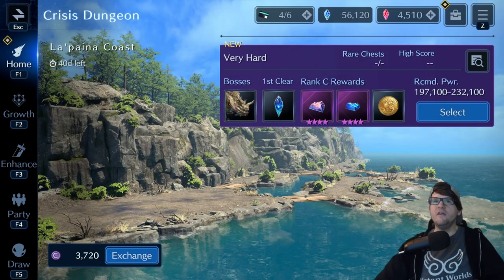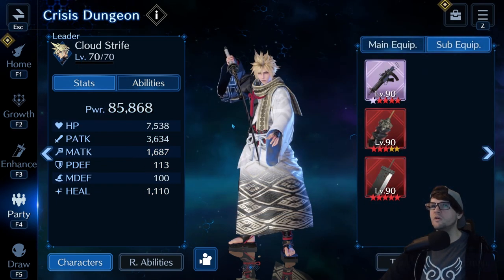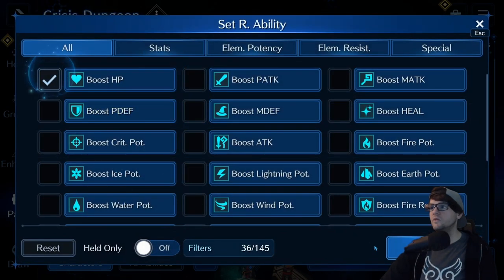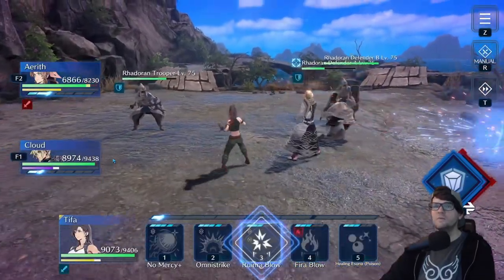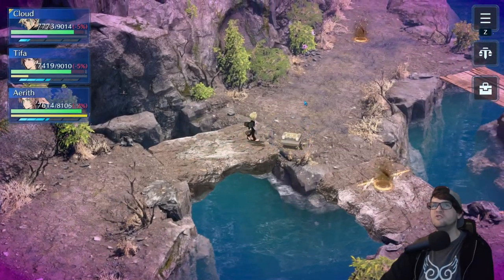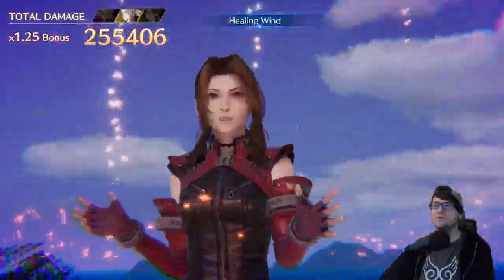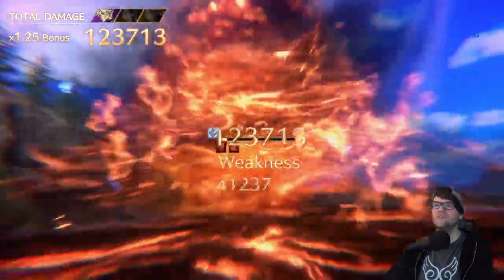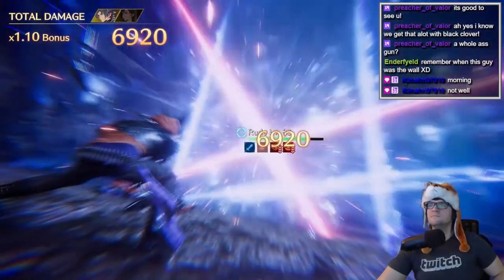FF7 Ever Crisis: Lapaina Coast VH Guide. It's Easier Than You Expect!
A complete guide of the Lapaina Coast Very Hard Crisis Dungeon.